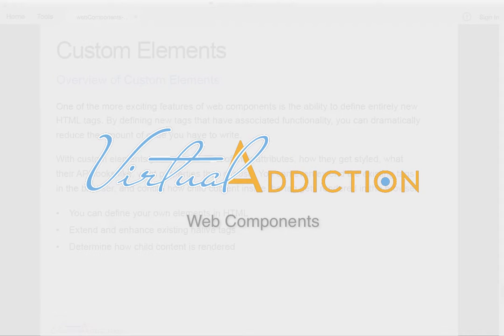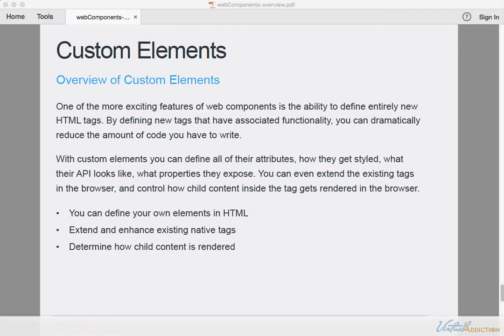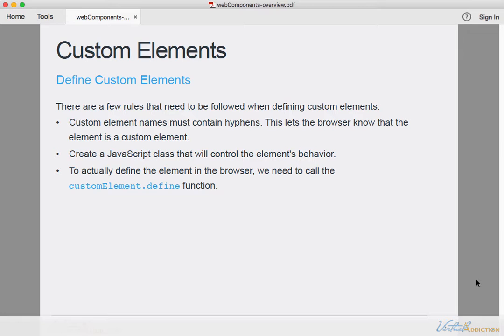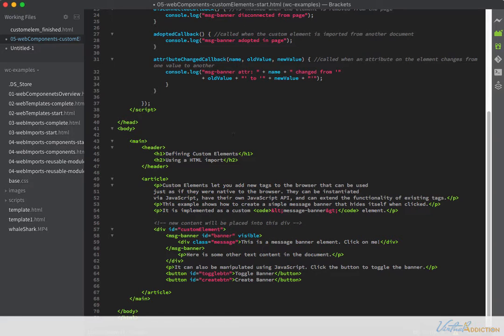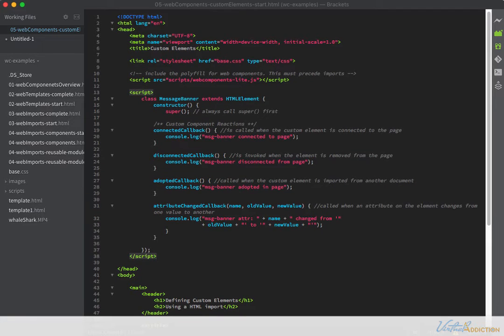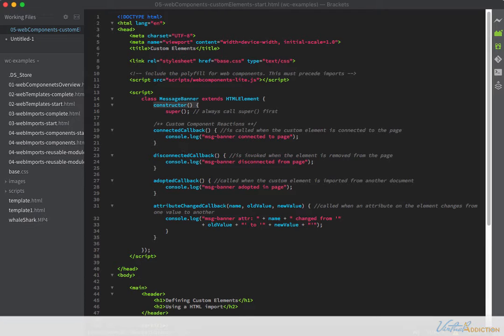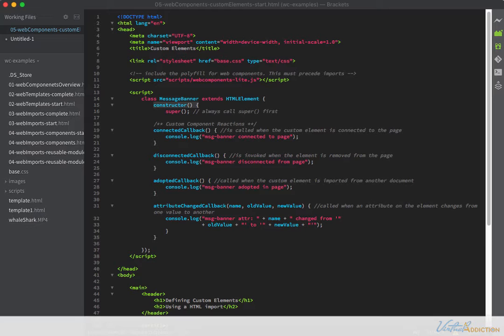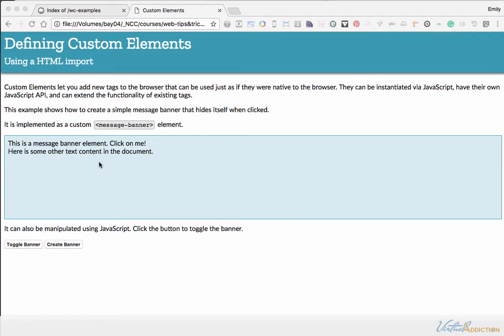08 web components custom elements